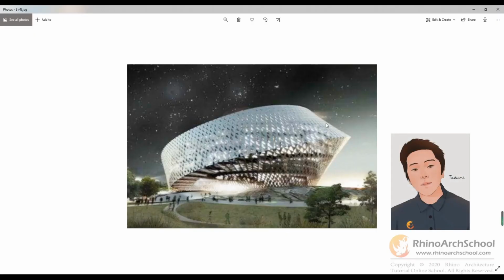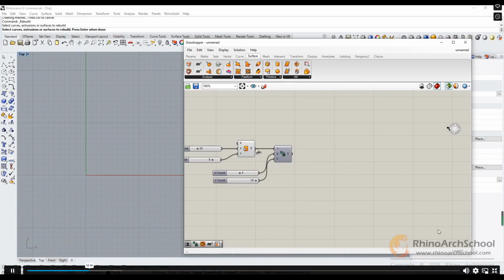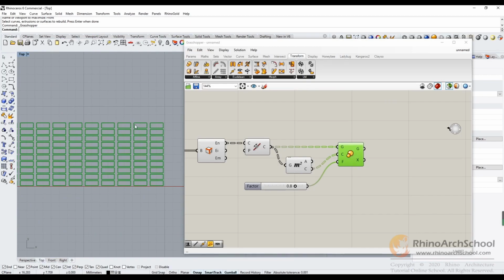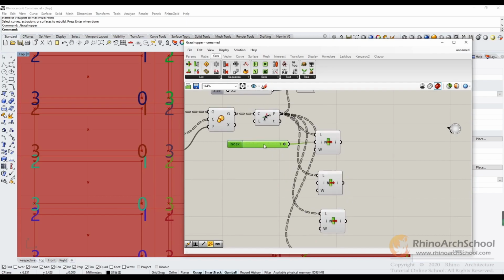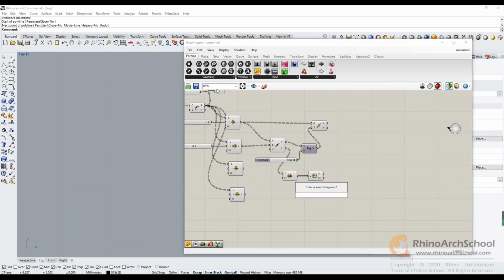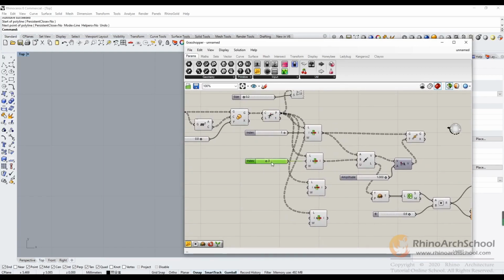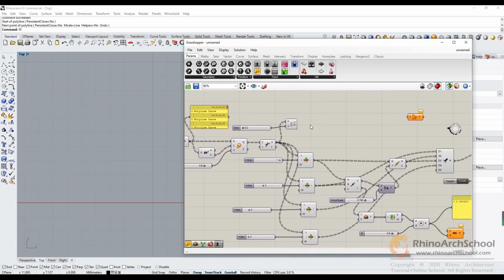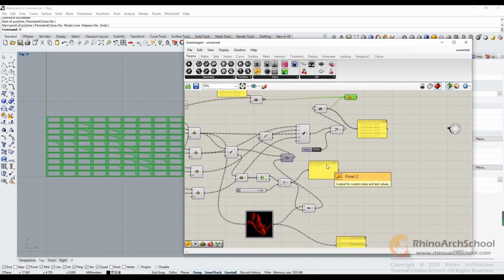RhinoArchSchool - Grasshopper Architecture Tutorials from Beginner to Advanced 2023 - 28